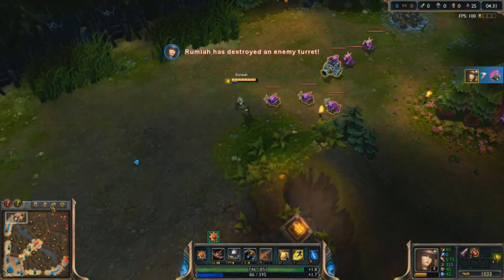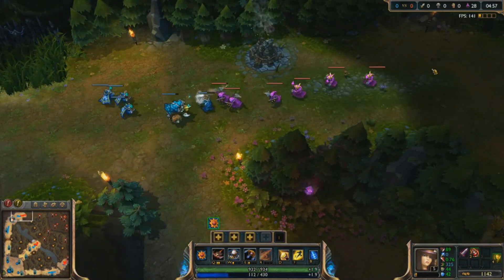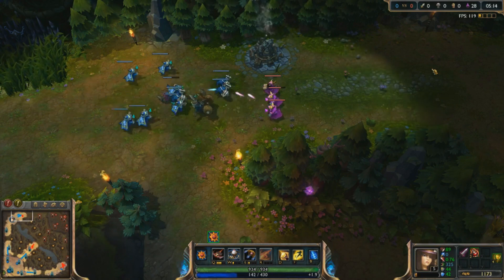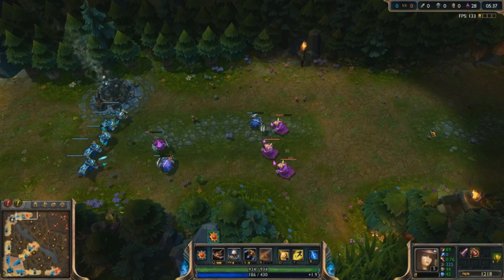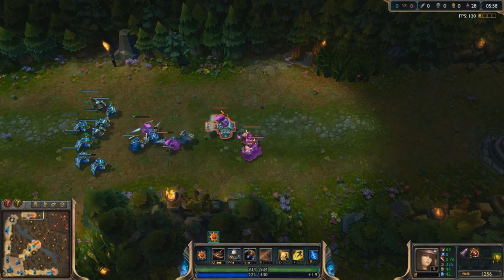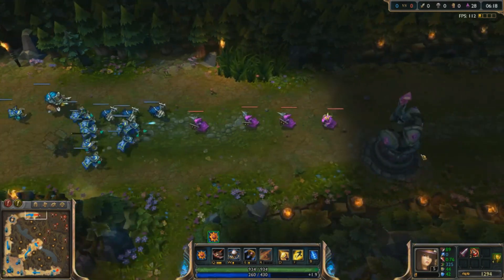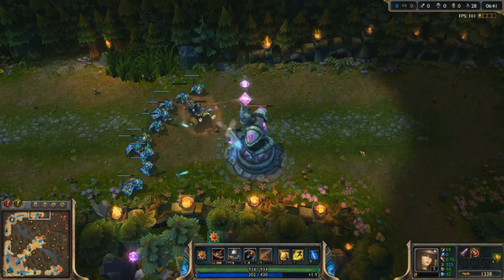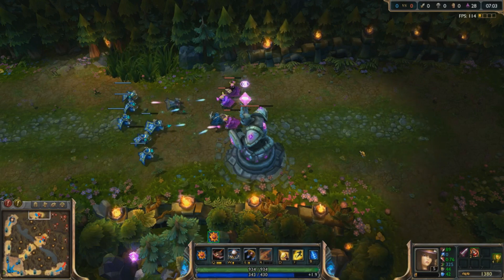How To Cause A Wave To Slow Push : A Basic Guide to Understanding the Concept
Wanted to upload something today, super sleep deprived - figured this was pretty quick and useful to make, hopefully you enjoy it.

Will be making a lot more videos in the very near future - have quite a bit of time nowadays :).

I'll probably go more in depth on this concept if people request it.